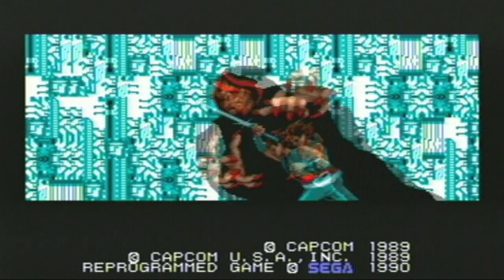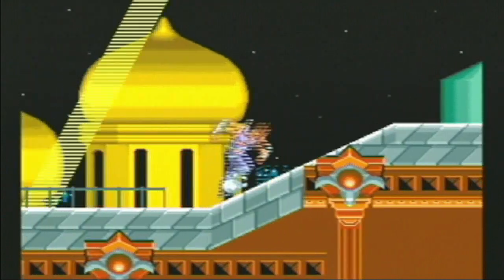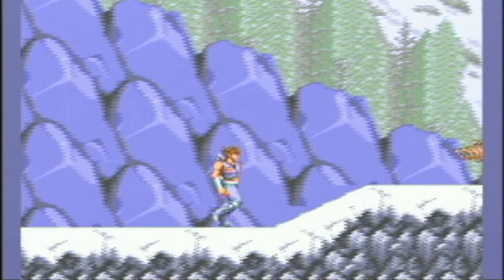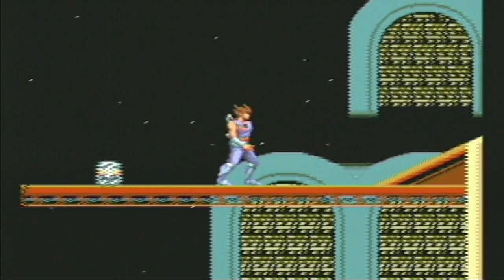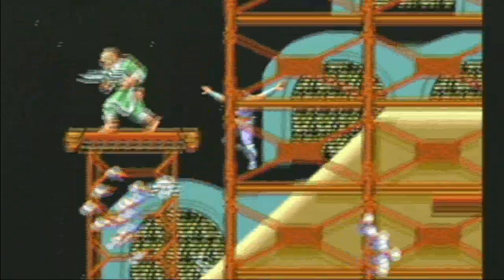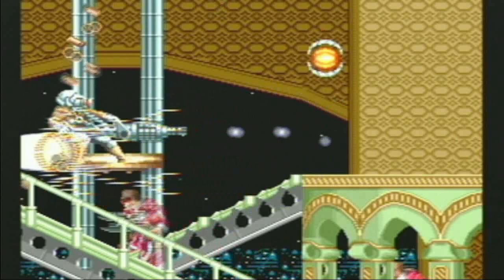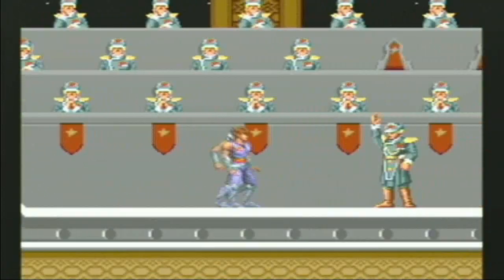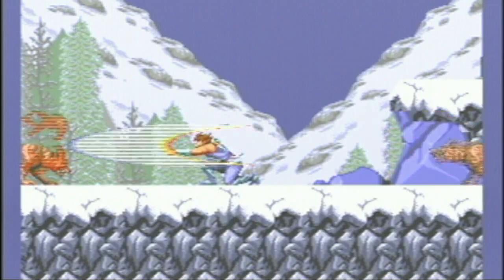Strider Review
Hello eveyone this is my Strider review on the mega drive. Intro music by Stuart Brett